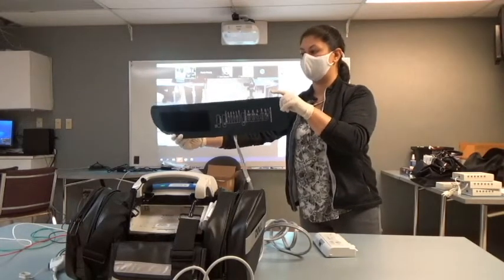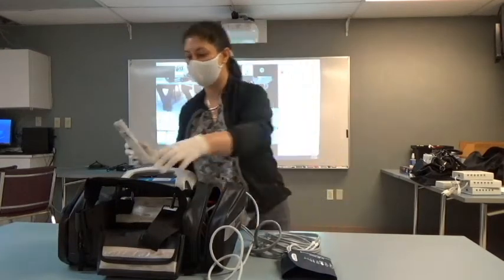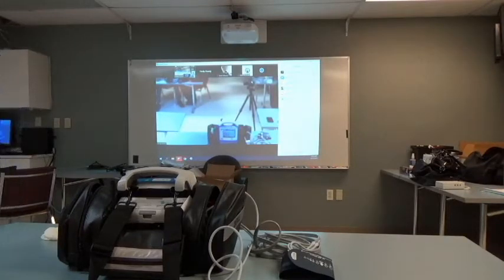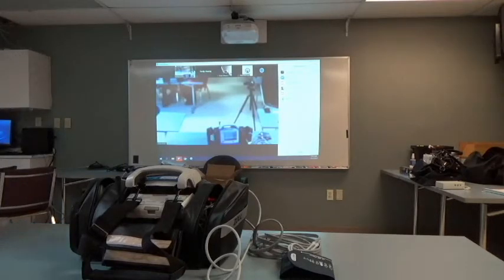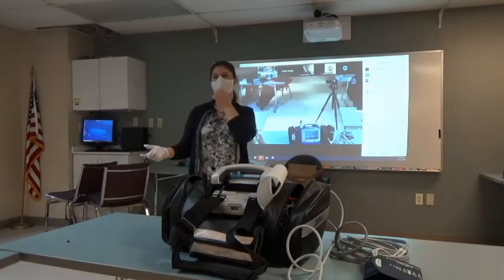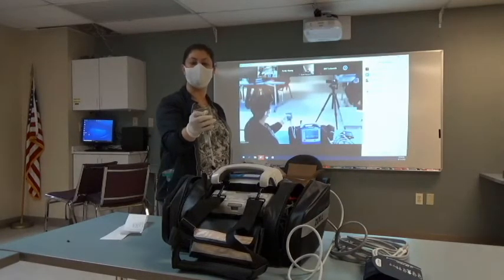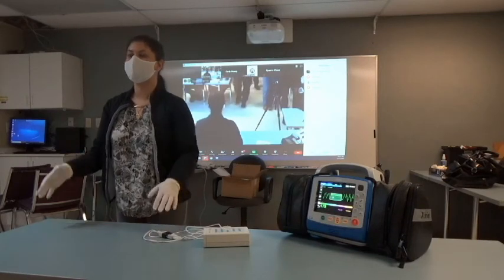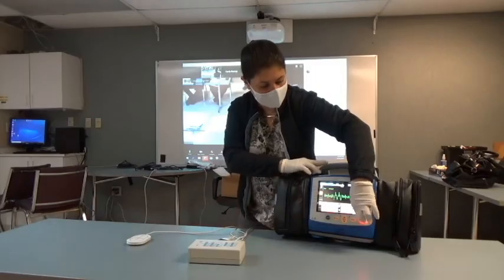Zoll X series Monitor Training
This is the training from zoll that took place at the station. The video will be replaced soon. The new video will have graphics to show the functions of the monitor.